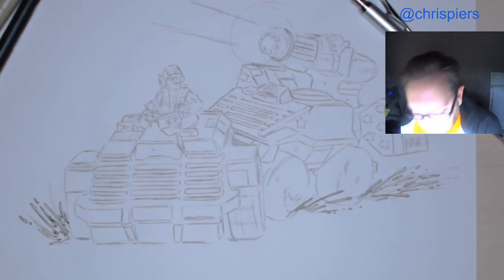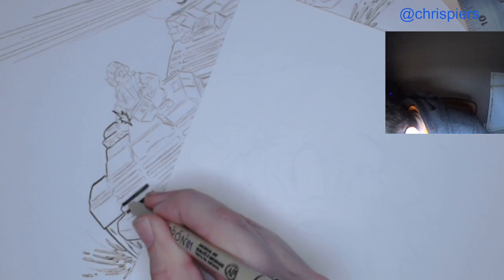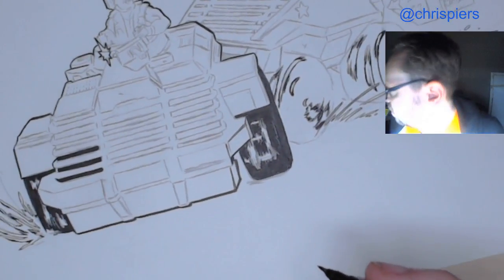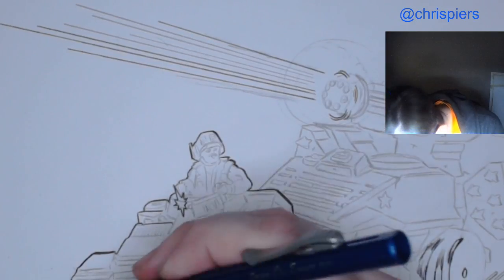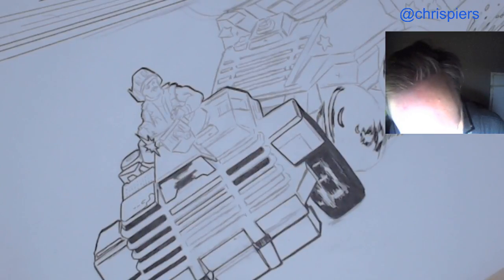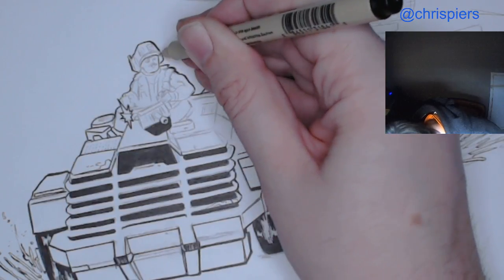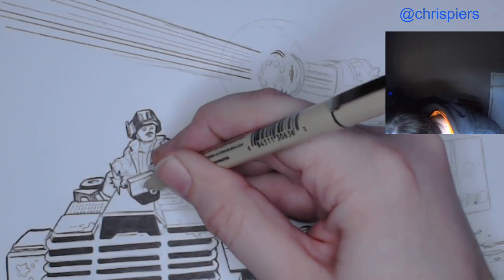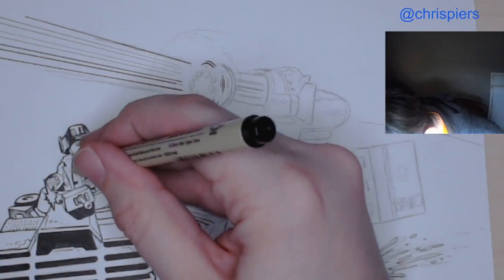Skunkape Art Livestream - GI Joe Mean Dog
Very late night sketch and inking of the GI Joe vehicle Mean Dog. I draw the front cab part and chat with some folks who are also awake late at night.